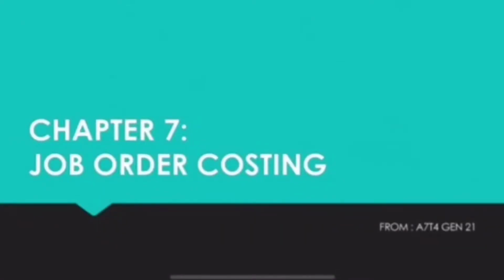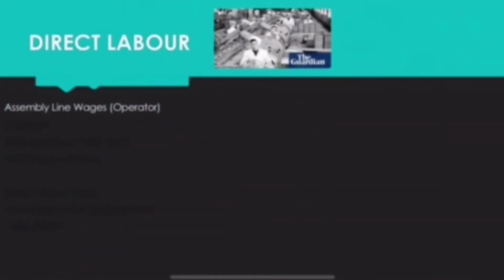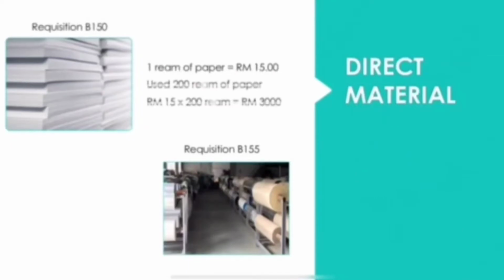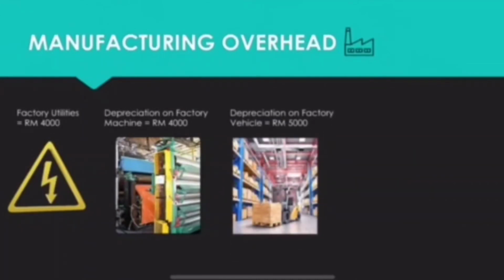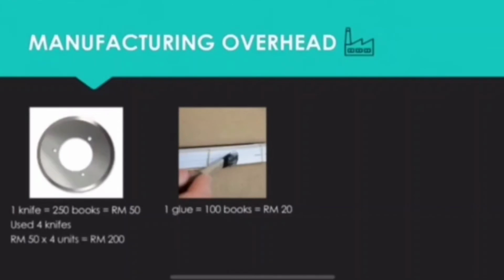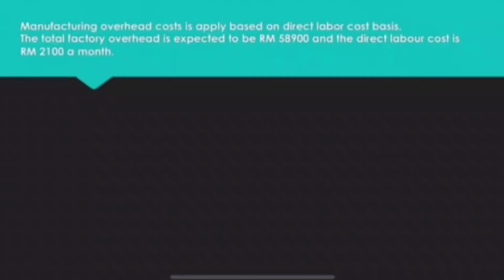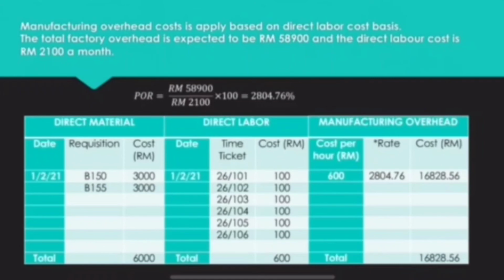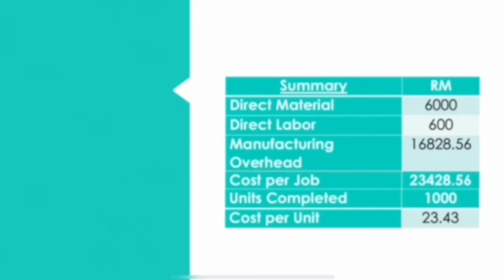CHAPTER 7 : JOB ORDER COSTING ft KMP GEN 21 A7T4